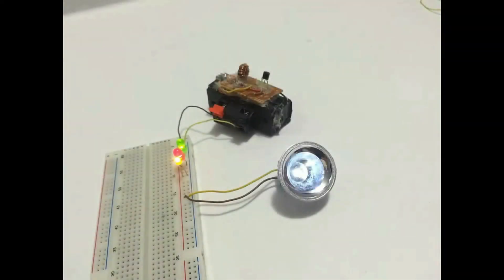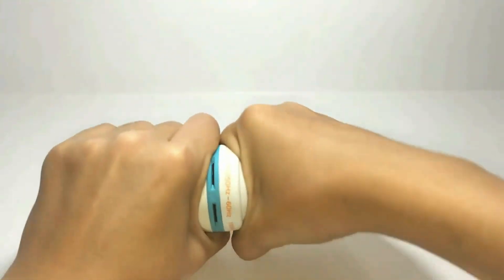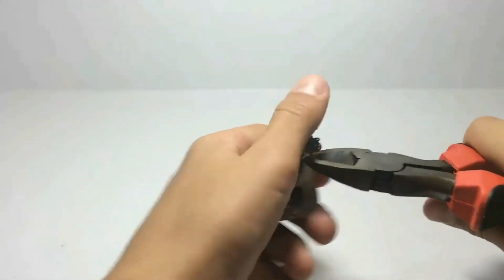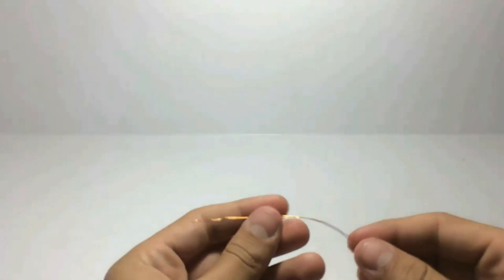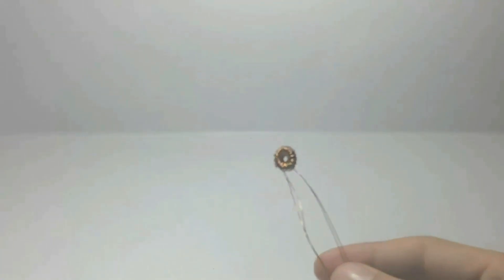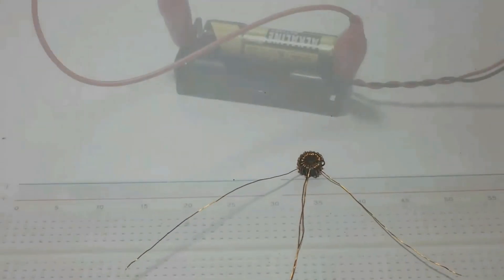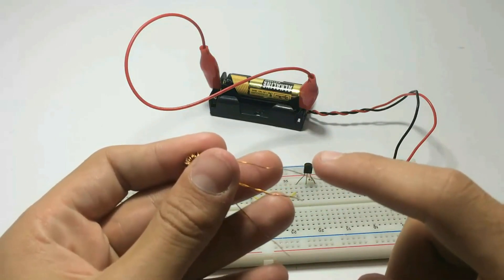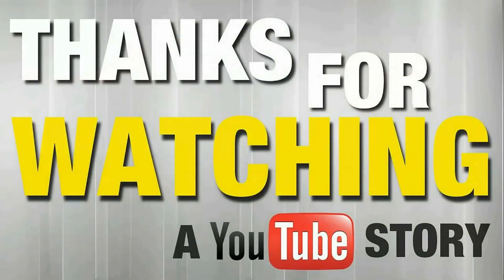DIY How To Make Joule Thief With ( Diagram And Full Detail )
A Full Tutorial  About Joule Thief How To Make It And What Is It.
The Components Are :
2N 2222 Transistor
1K Resistor
Copper Wire
Ferrite Core
LED
CFL light bulb